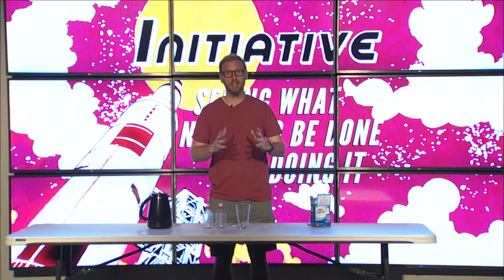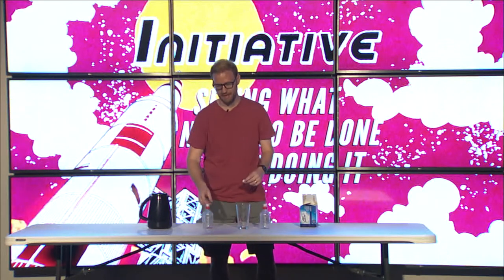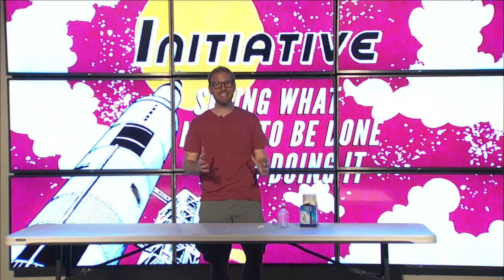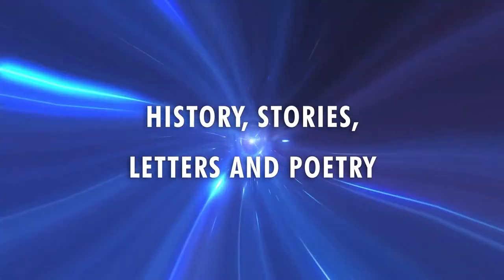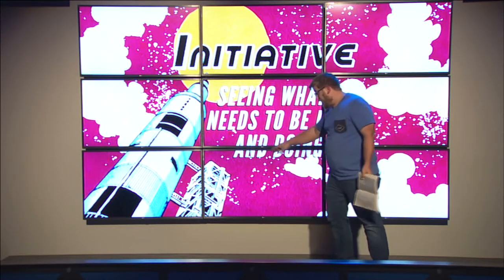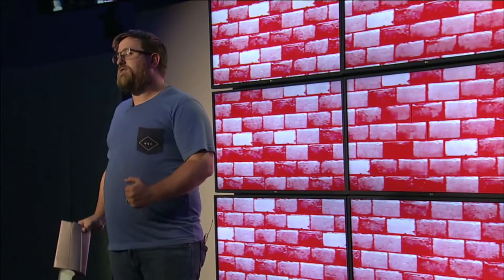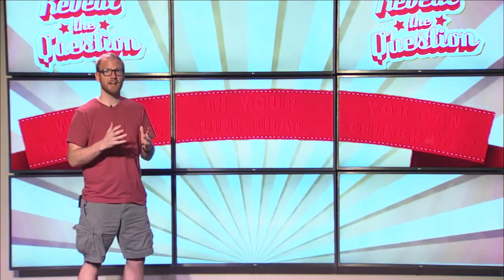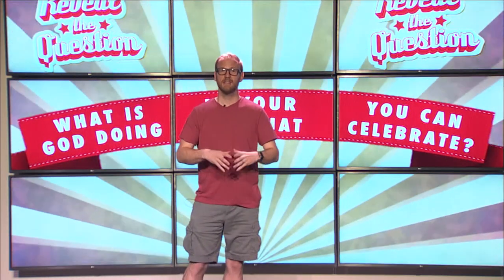Online Church for Studio 45 — September 25/26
KidzWorld, NewSpring Church